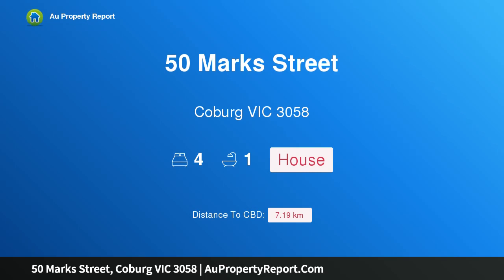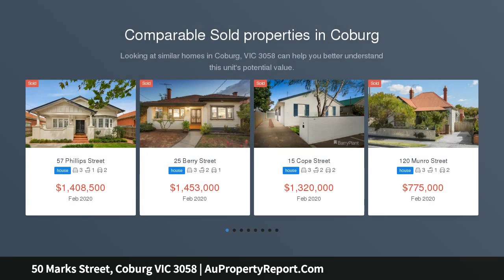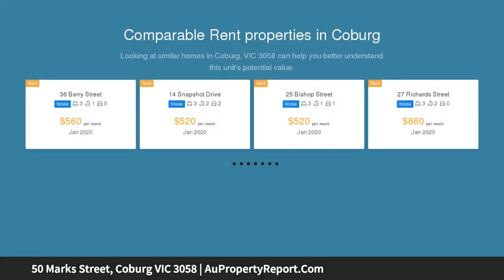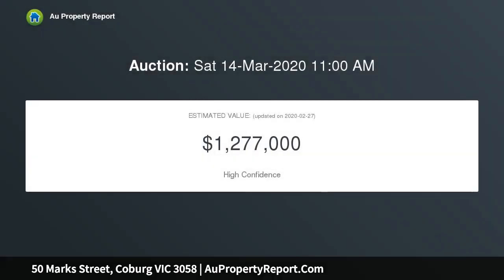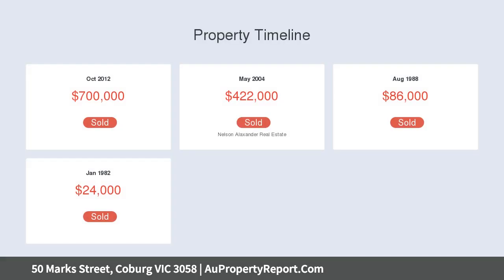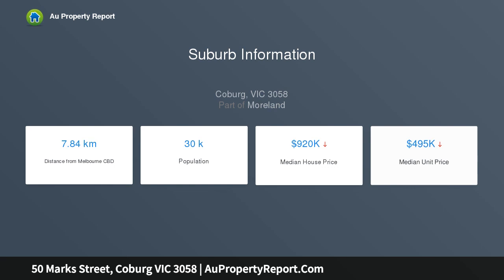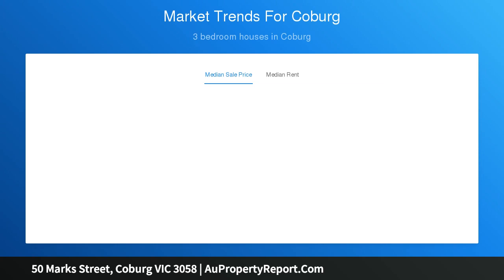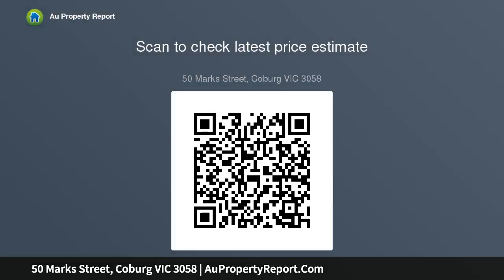50 Marks Street, Coburg VIC 3058 | AuPropertyReport.Com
50 Marks Street, Coburg VIC 3058
Property Type: house
Bedrooms: 4
Bathrooms: 4
Car Space: 0
Classic Californian with a Gorgeous Garden Surprise